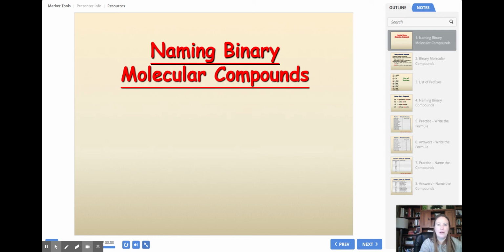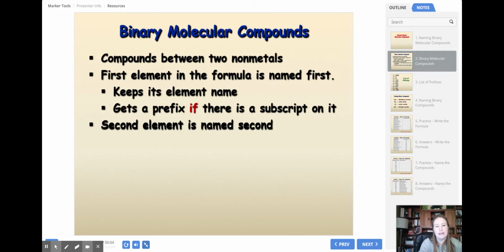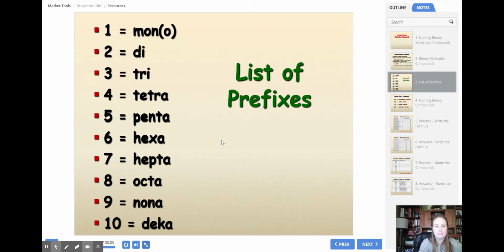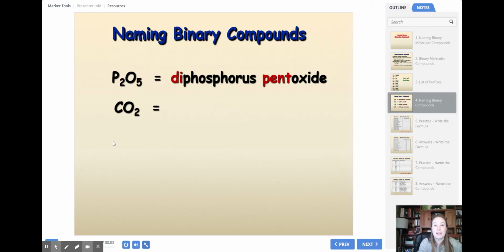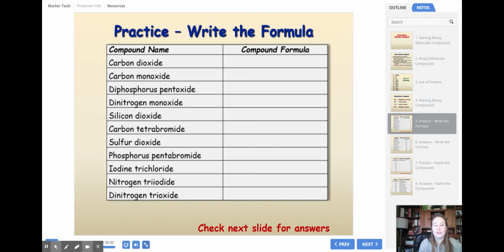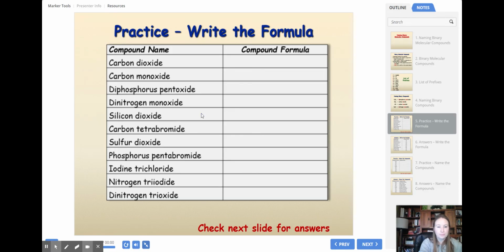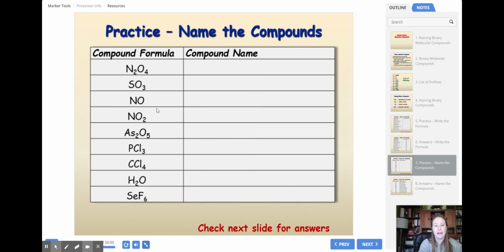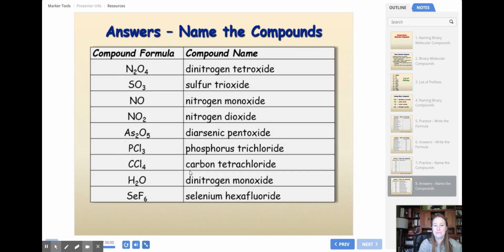Covalent Nomenclature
Naming covalent (molecular) compounds.